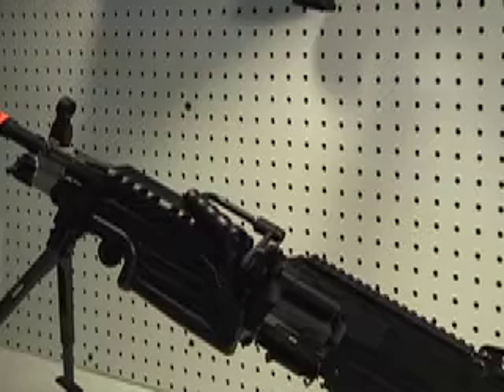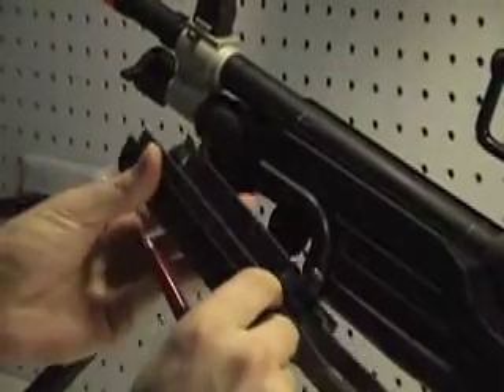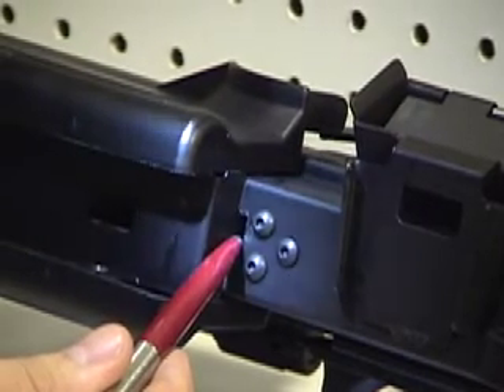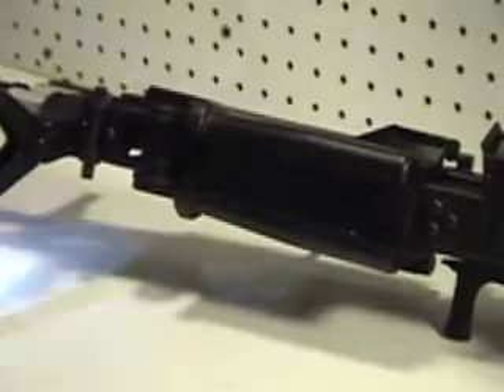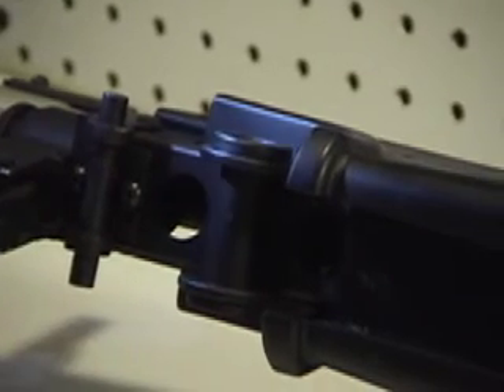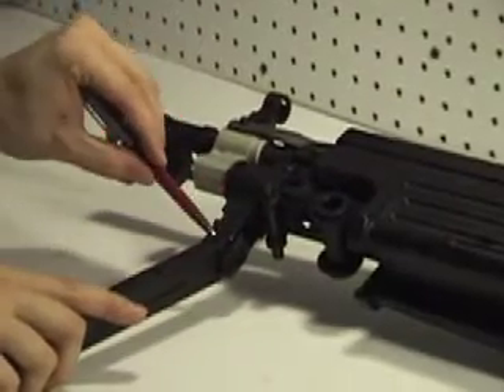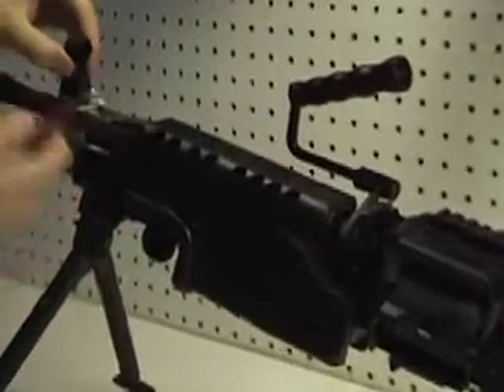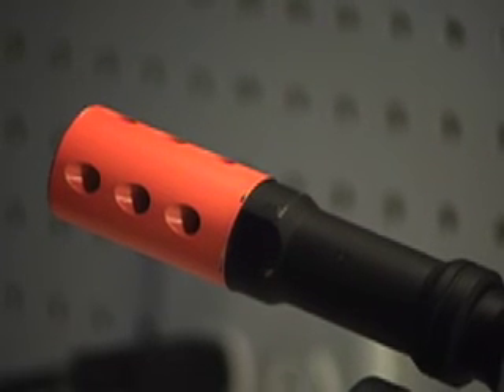M249 SAW PARA- Quality Review P. 2 of 3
Includes front of gun review